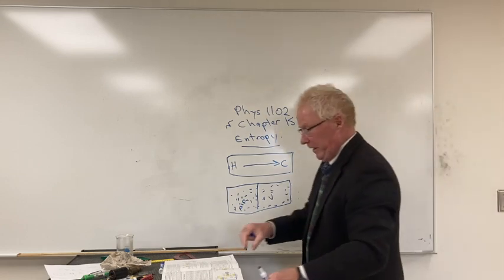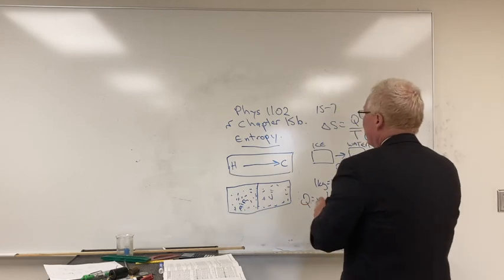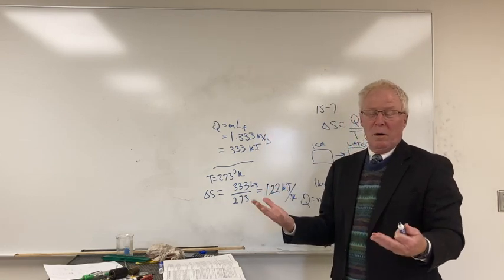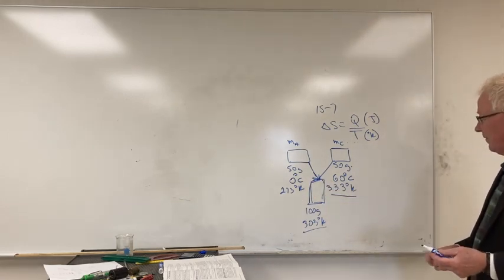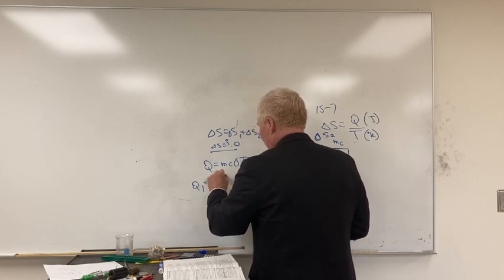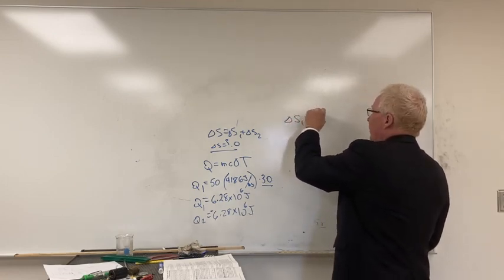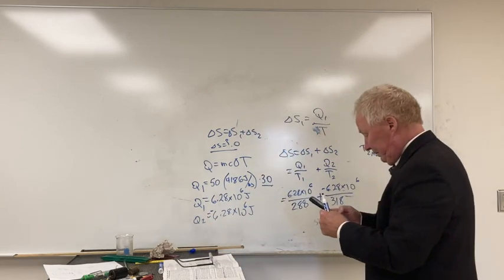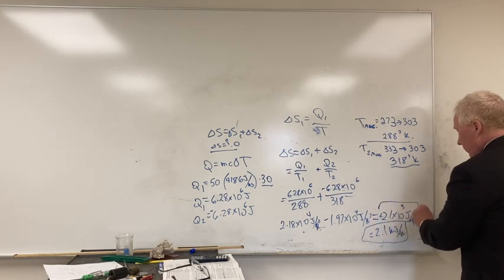Phys 1102 Chapter 15b lecture - Entropy of Mixing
This video is about Chapter 15b Lecture